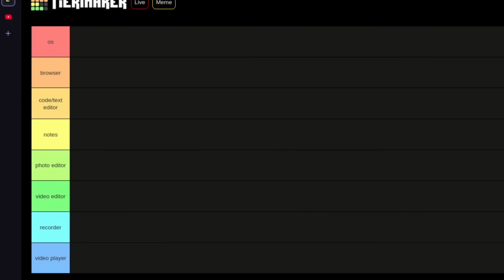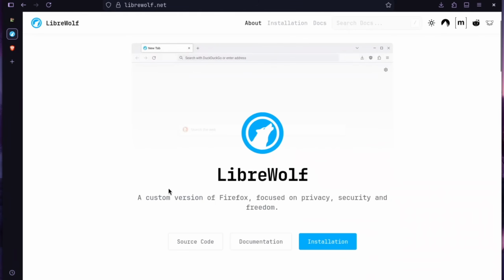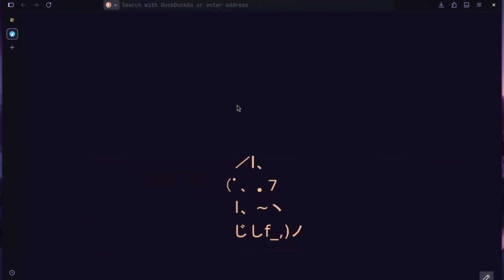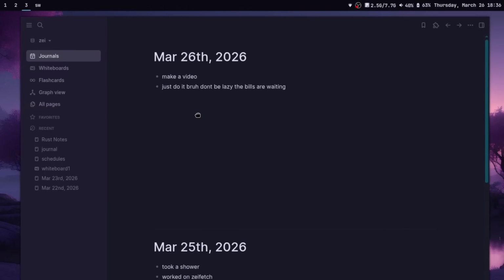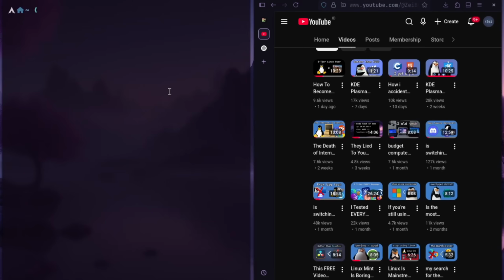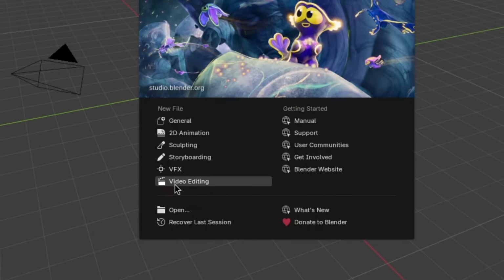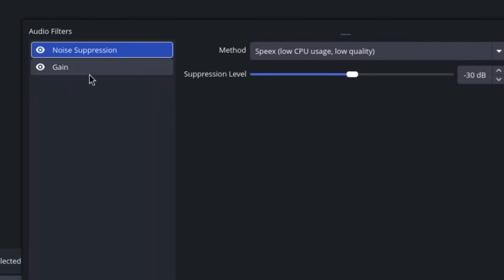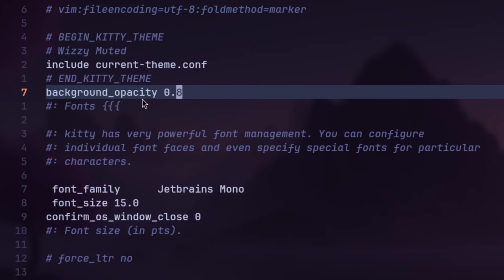Open Source Alternatives That Made Me Quit Big Tech.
sub n lik so i can feed my cat :D

alsoo, lemme introduce myself, I'm Zei. I'm a student majoring in computer science (specializing in software). I'm a part-time freelance web & software dev (i am fluent in C, C++, Java, SQL, Python, HTML, CSS) I hope my vids can make your day better!

SETUP:
Mouse: Endgame gear xm1r
Controller: 8bitdo something i forgot
Mic: Fantech something i forgot

💻  Dell Inspiron N4050
Arch Linux (Hyprland)
Intel i5 2nd Gen
4GB RAM
700GB HDD

💻 MacBook Air 2015 (i make vids on this)
Arch (Hyprland)
Intel Core i7 5th Gen
8GB RAM
256GB SSD

💻 Asus EeePC
Antix Linux (XFCE)
Intel Atom
2GB RAM
20GB HDD

💻 Lenovo thinkpad (for work)
Fedora Linux (KDE)
Neovim (for coding)
Intel Core i7 13th Gen
32GB RAM
512GB SSD